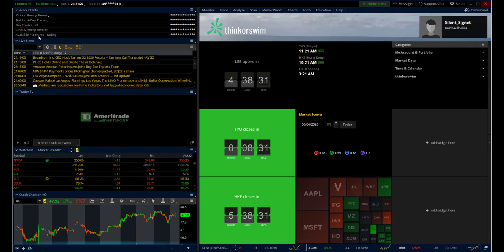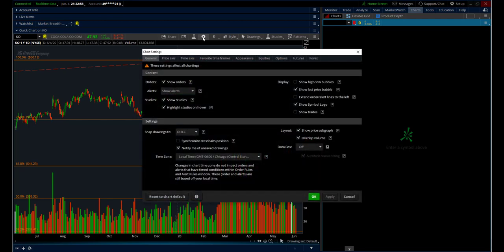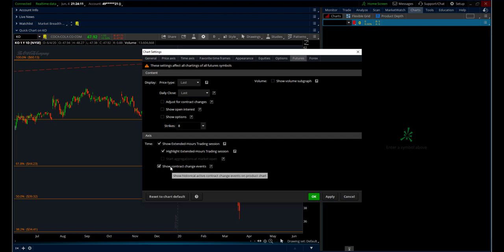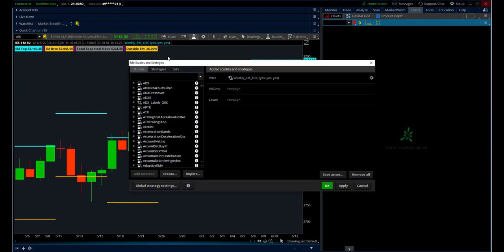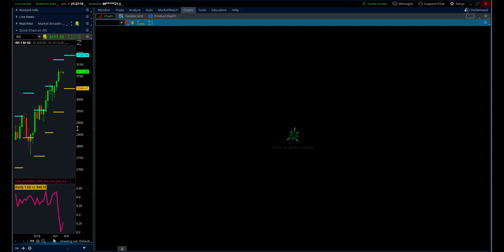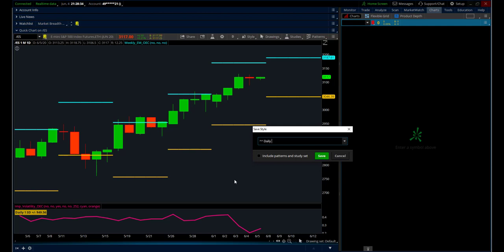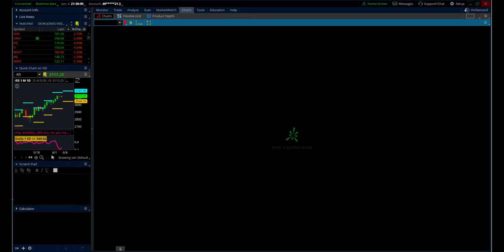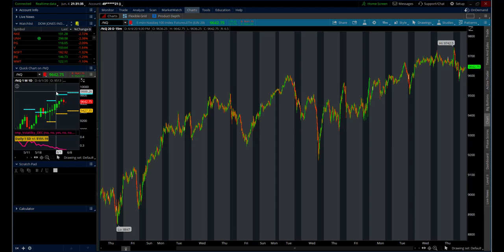OEC TOS Setup 2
Saving the Settings